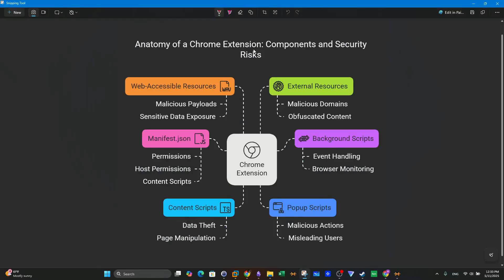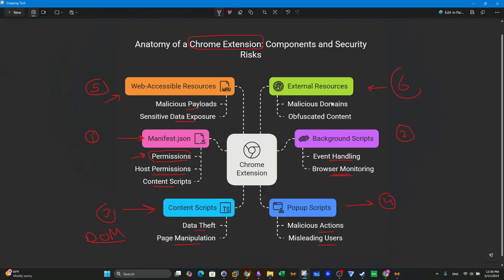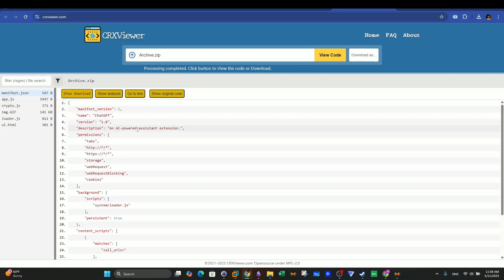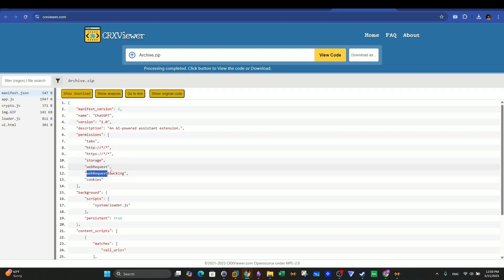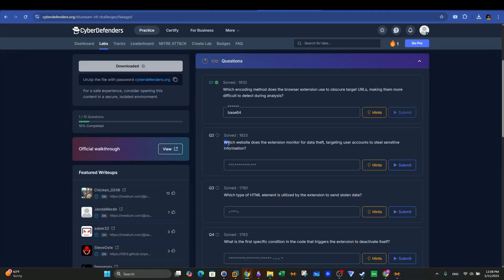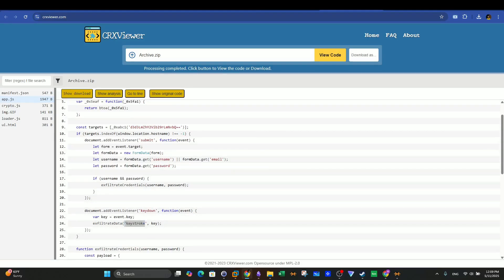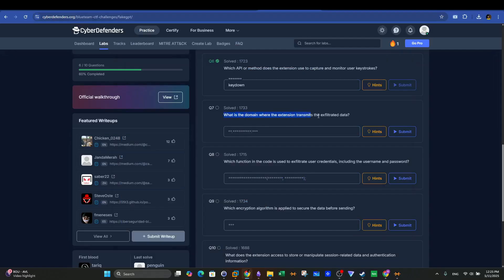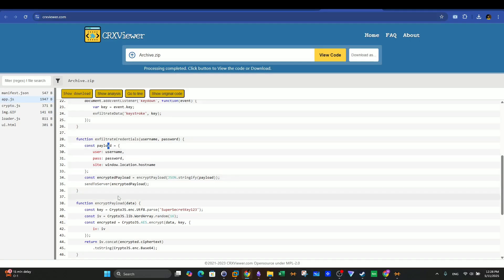How Hackers Use Chrome Extensions to Hack Your Browser | Cyber Defenders FakeGPT Walkthrough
This video starts with an overview of Chrome extension structure, detailing six key components: manifest, background scripts, content scripts, popup scripts, web accessible resources, and external resources. The FakeGPT extension, used in the Cyber Defenders lab, exhibits clear malicious behaviors: intercepting usernames, passwords, keystrokes, and exfiltrating data.
00:21 - Overview of the Chrome Extension Challenge
00:38 - Components of a Chrome Extension
01:08 - Permissions & Manifest File
01:22 - Background Scripts Explained
01:49 - Content Scripts & DOM Interaction
02:10 - Popup Scripts & UI Risks
02:25 - Web-Accessible & External Resources
02:54 - Starting Practical Analysis
03:19 - Tools Used for Analysis (CRX Viewer)
03:55 - Deep Dive: Manifest Permissions
04:45 - Loader Script & C2 Communication
05:41 - App Script: Form & Keystroke Logging
06:24 - Data Exfiltration & Encryption
07:07 - Encoding Method Used: Base64
08:11 - Targeted Website: Facebook
09:11 - HTML Element Used: img
10:54 - Self-Deactivation Mechanism
12:09 - Capturing Form Submission
12:49 - Monitoring Keystrokes with Keydown
13:29 - Data Exfiltration Domain
14:23 - Function Used to Exfiltrate Credentials
15:36 - Encryption Algorithm Used: AES
16:07 - Accessing Cookies for Session Data